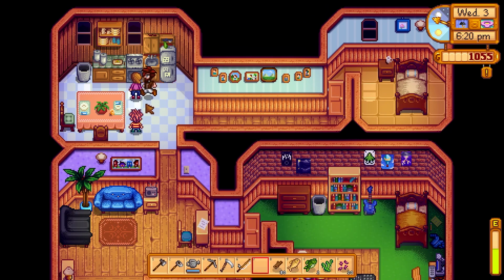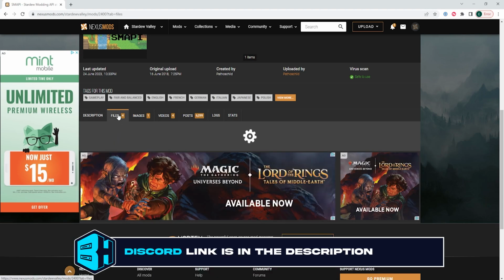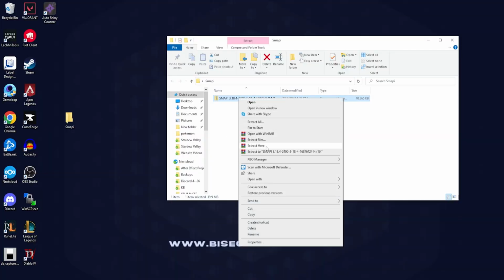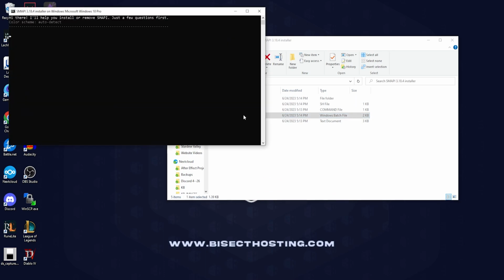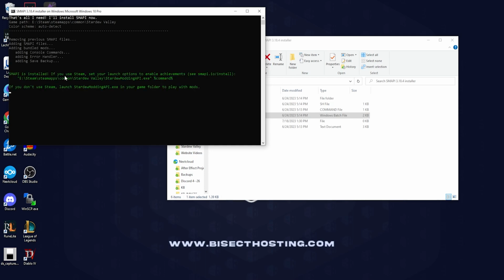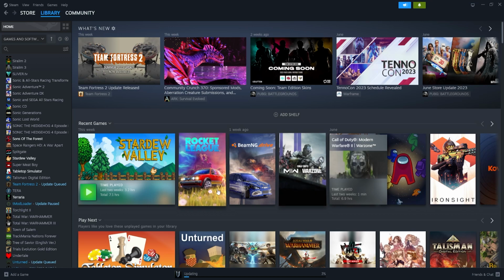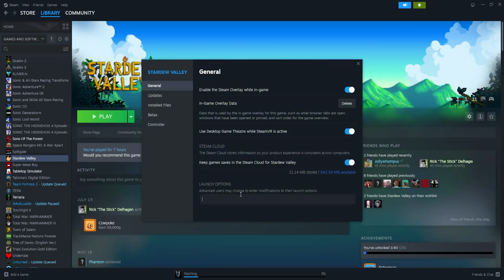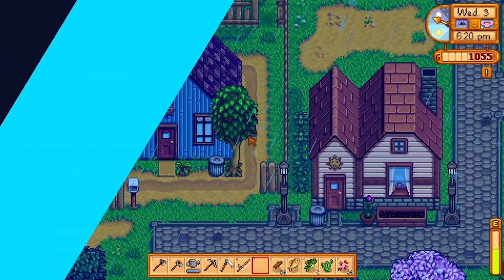How to Install Smapi on a Stadew Valley Client!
Learn How to Install Smapi on a Stadew Valley Client!

Smapi is a mod loader allowing players to add mods to their Stardew Valley client. Stardew Valley mods can add a ton of new features and keep the replayability high!

TIMESTAMPS:

0:00 Intro
0:15 Downloading Smapi
0:32 Preparing Files
0:42 Installing Smapi
1:13 Applying to Steam
1:36 Outro